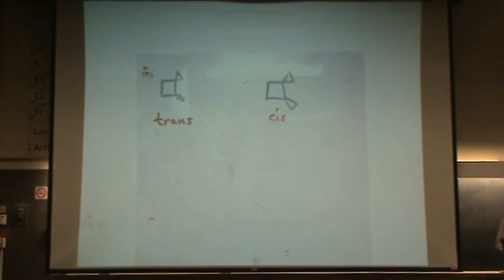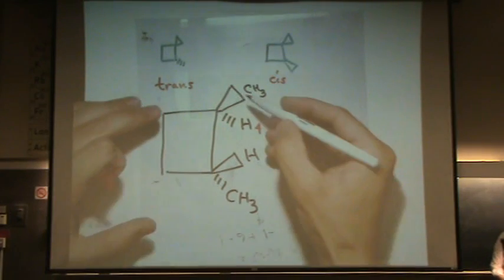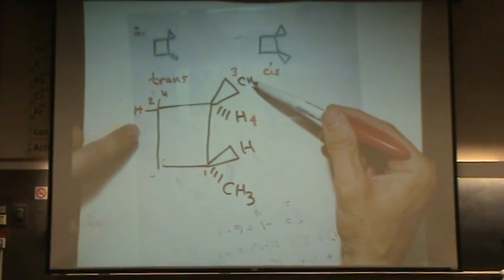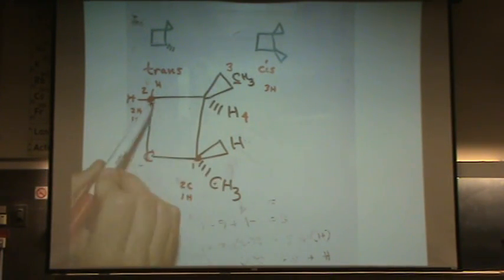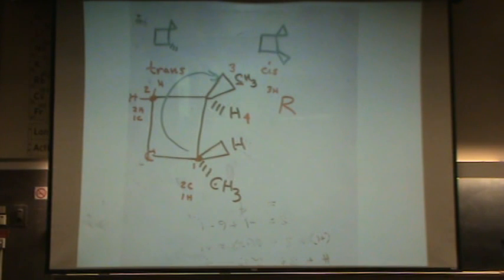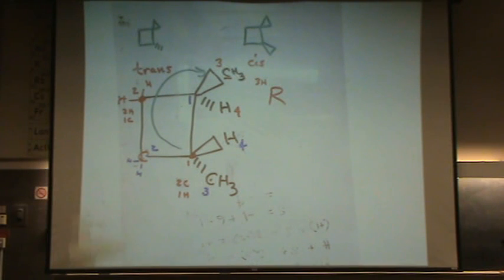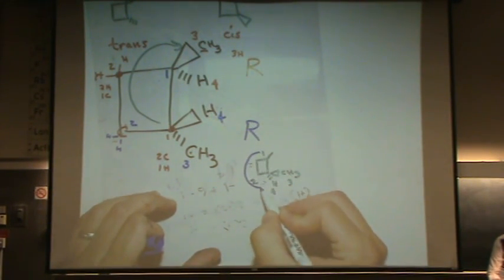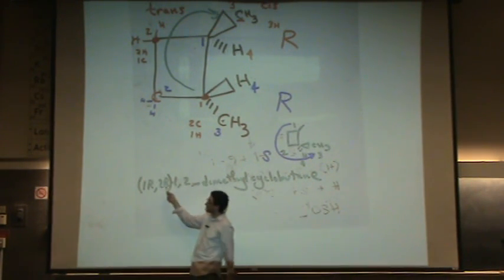Chirality 1a.mpg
A tough example of determining R & S for an organic compound with two chiral centers.  Part 1 of 2.